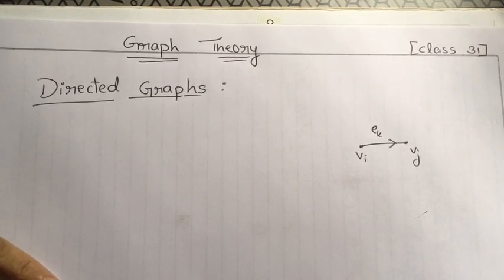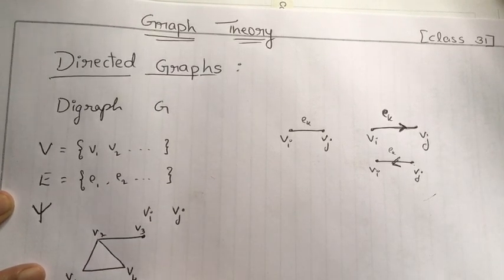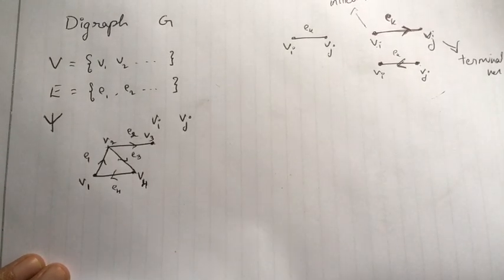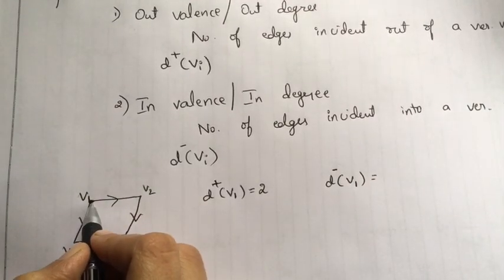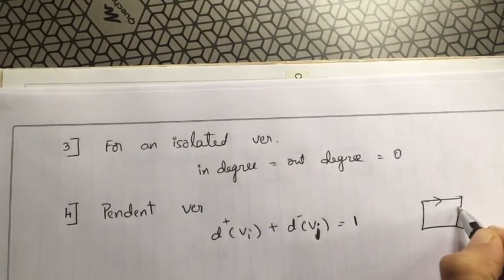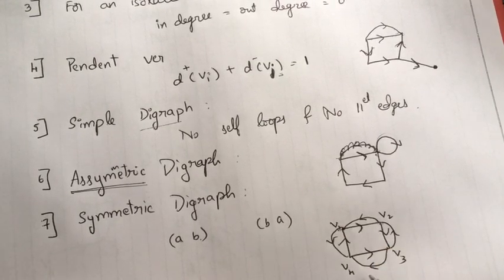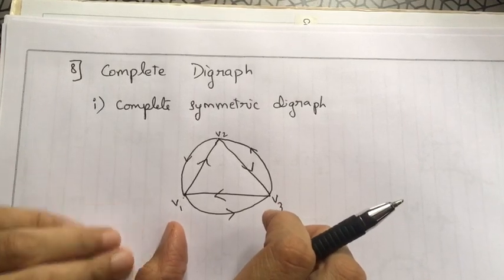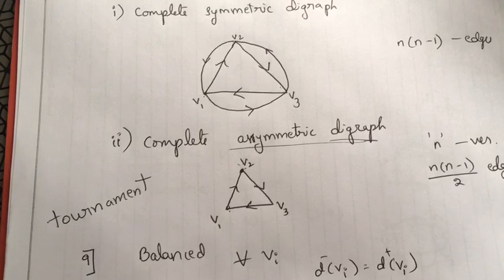Directed Graphs ( Digraphs)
Graph Theory class 31: Directed graphs
Narsingh Deo
BSC MATHS
GRAPH THEORY
COLLEGE MATHS